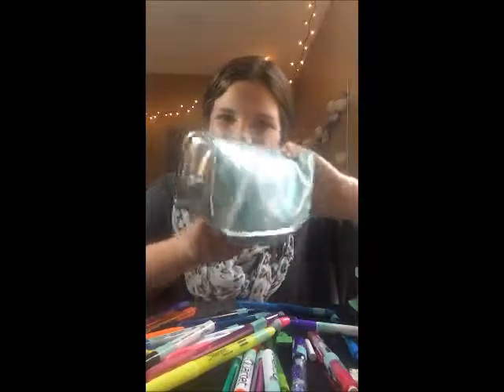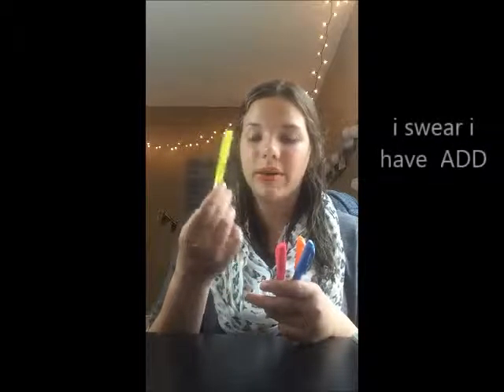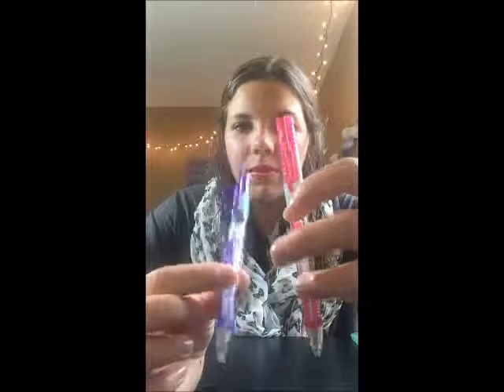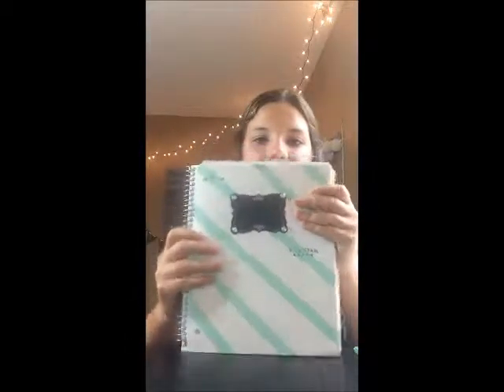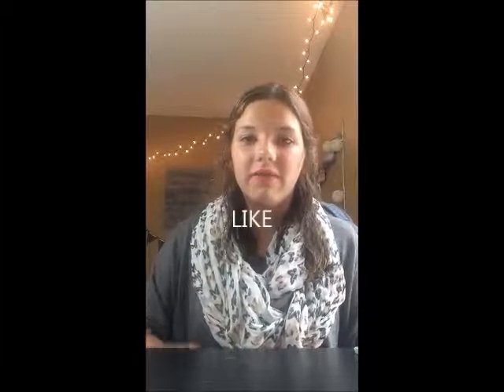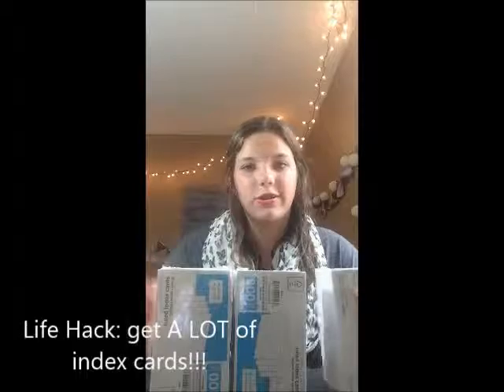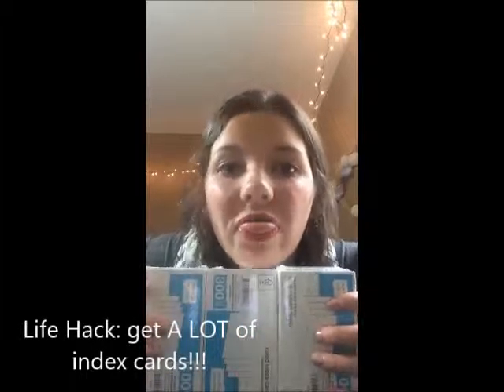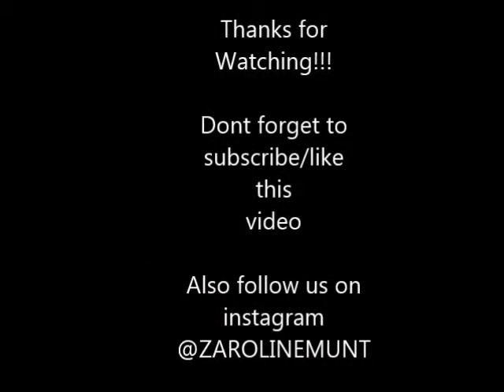Whats in my backpack/School Haul~BACK TO SCHOOL~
In this video Zoe talks about what she got when she went school supplies shopping. Also she goes on about the rest of the stuff that is good to just keep in your back pack. There are some useful life hacks in this video.